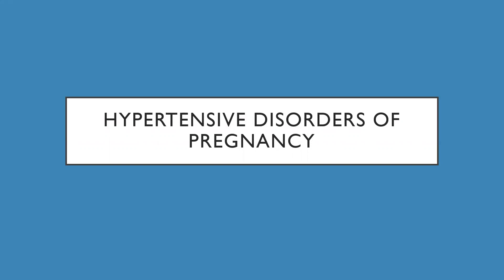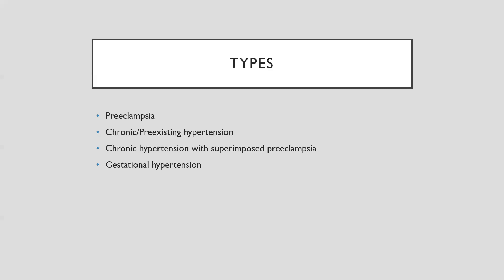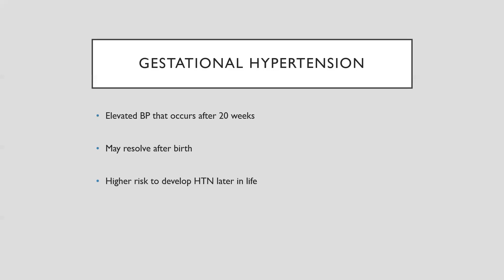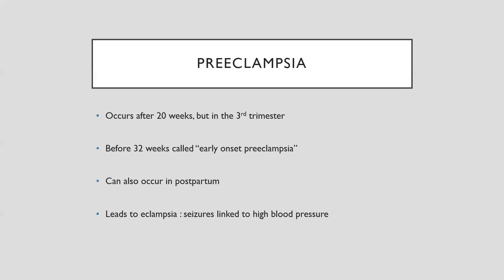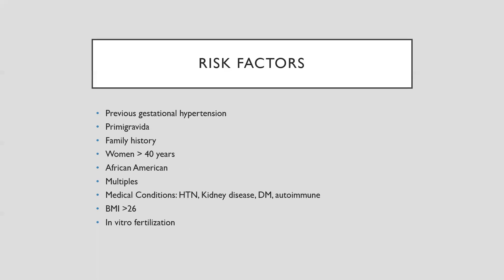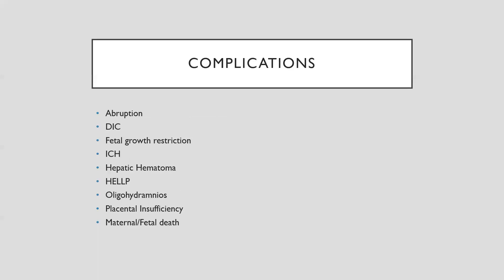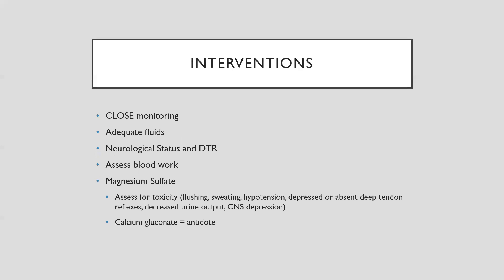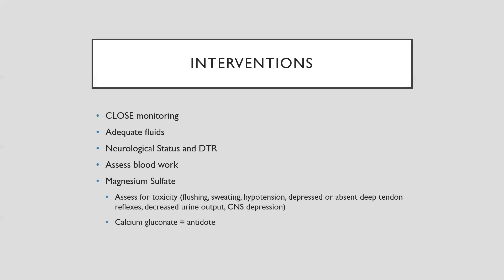Hypertensive Disorders in Pregnancy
All about hypertension in pregnancy as it relates to preeclampsia, eclampsia, management, and interventions by the nurse.